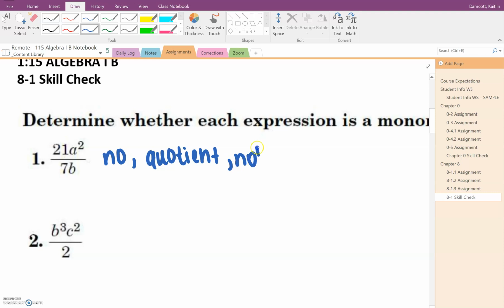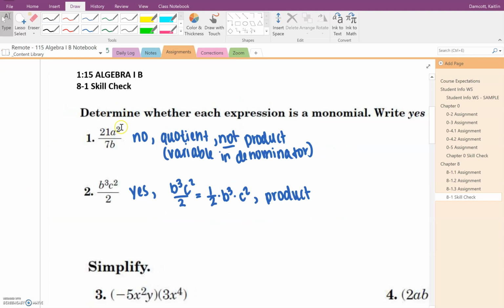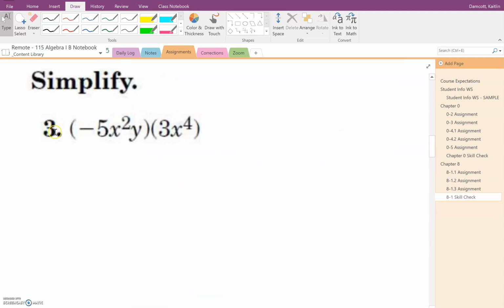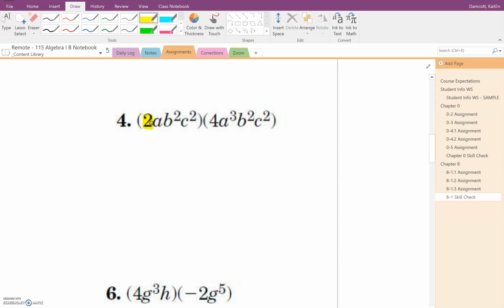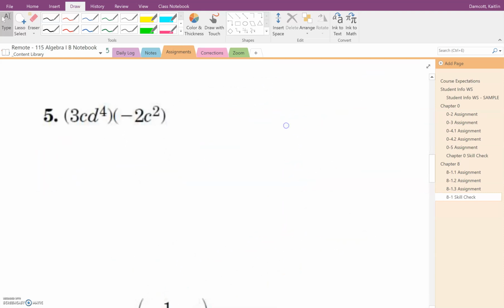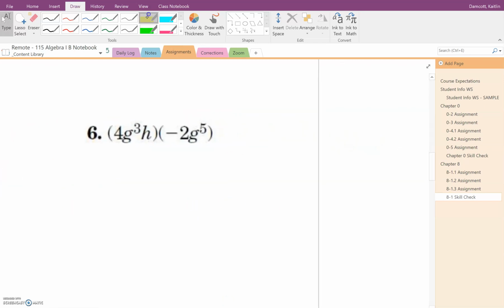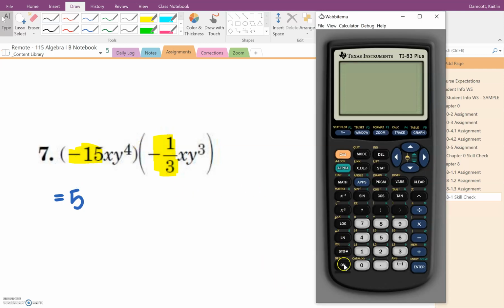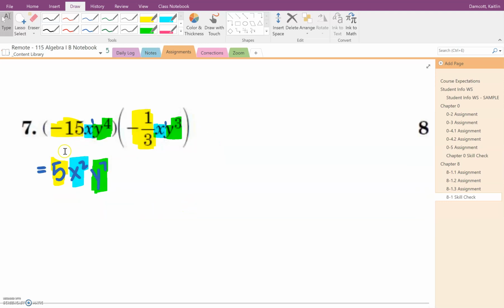8-1 Skill Check Answers (#1-7)